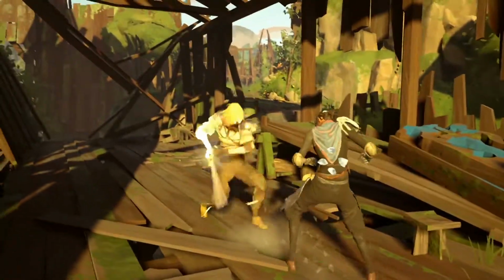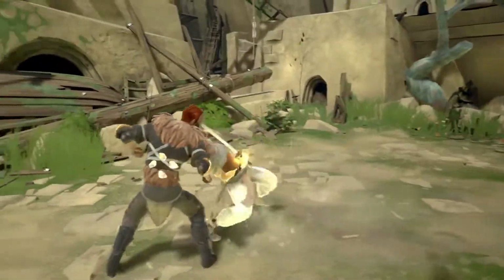Absolver Weapons and Powers Video